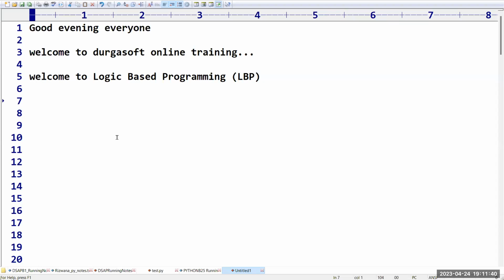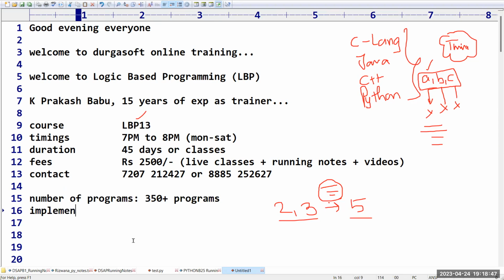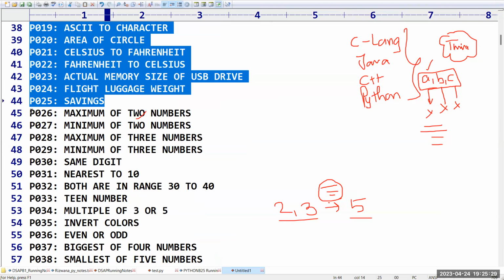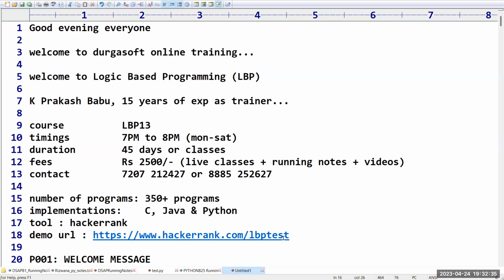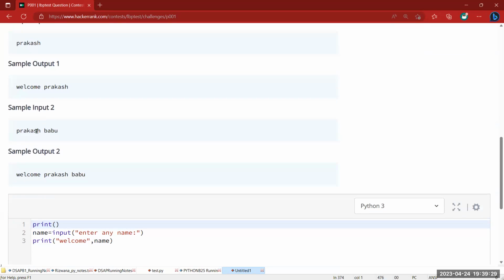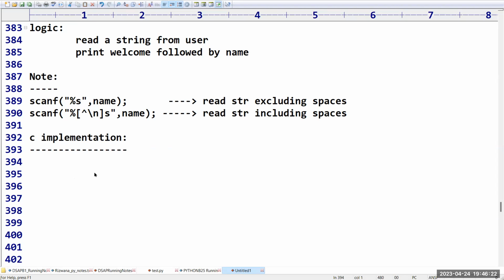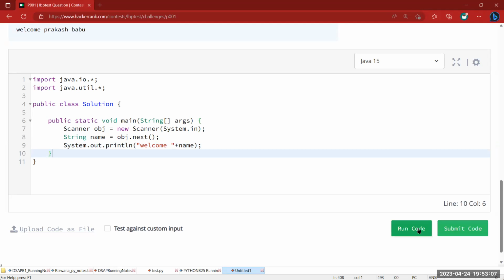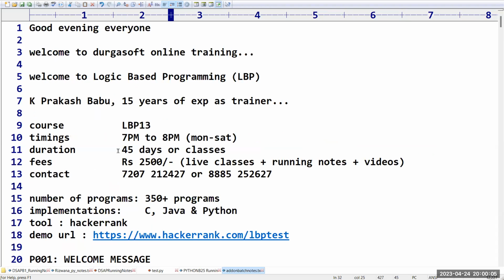LOGIC BASED Programming tutorials || Demo - 1 || by Mr. Prakash Babu On 24-04-2023 @7PM IST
LOGIC BASED Programming (350+ Programs on "C, JAVA, PYTHON") tutorials || Demo - 1 || by Mr. Prakash Babu On 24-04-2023 @7PM IST
java python
python
Learn Python
Python Tutorial